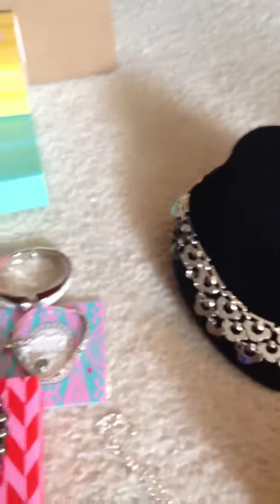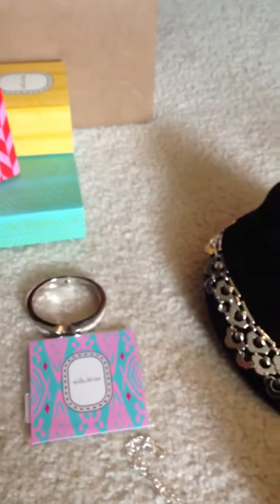2013 Spring/Summer Stella & Dot Jewelry Haul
The ridiculous amount of jewelry that I both bought and got for free from a recent trunk show. These were the items I got from this trunk show:

Bracelets and Bangles:
Maya (both turquoise and labradorite), Wanderlust triple wrap in turquoise, Wanderlust single wrap in mixed metals, friendship tie Love, Zinnia, Julep in ivory, Eden bangle, Gilded Arrow bangle, Emerson bangle

Earrings:
Seychelles in coral/pink, Lily Chandelier in Mint, Serenity stone drop small in lapis, Arc Drop in purple, Corabella in rose gold, Dakota fringe, Sanibel

Necklaces:
Sanibel pendant, Gitane in silver/rose gold, Olivia bib, Alexandria, Zoe lariat, Avalon fringe, Rebel (but I forgot to video her, lol!), Maya pendant (didnt show her coz I was wearing it)

Rings:
Labradorite stone ring, Maya turqoise ring, Moraley stackables